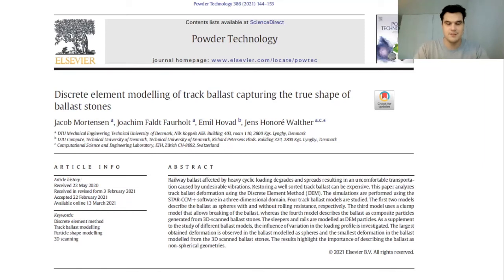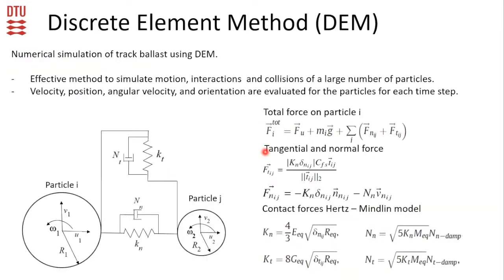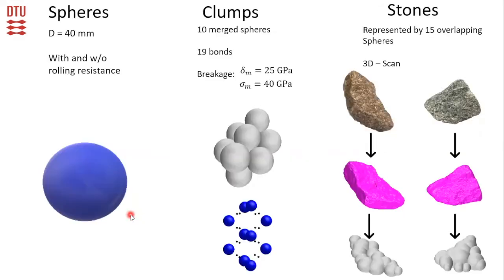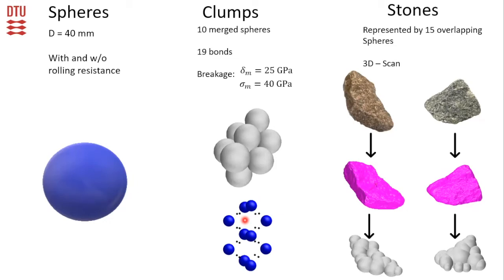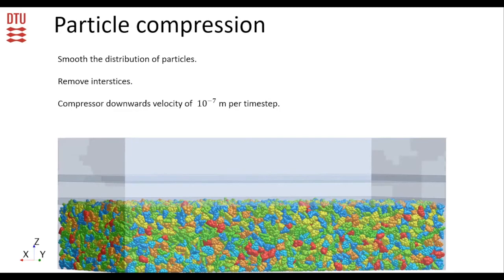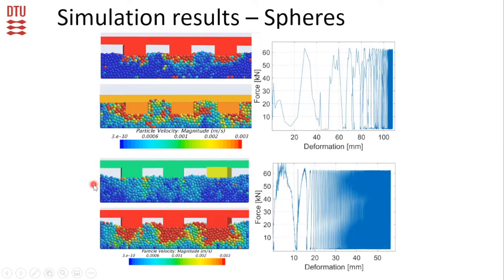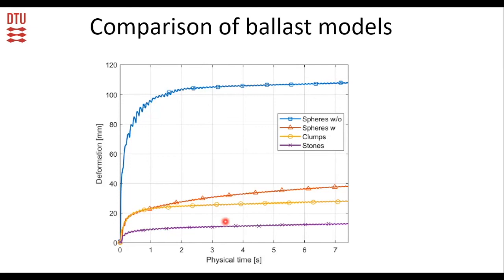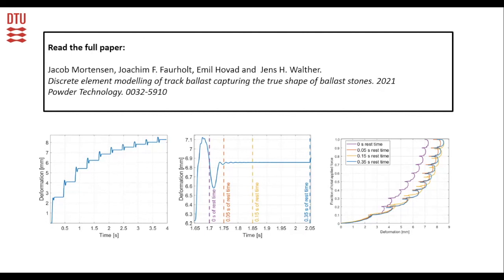Introduction Video Discrete element modelling of track ballast capturing the true shape of ballast s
Railway ballast affected by heavy cyclic loading degrades and spreads resulting in an uncomfortable transportation caused by undesirable vibrations. Restoring a well sorted track ballast can be expensive. This paper analyzes track ballast deformation using the Discrete Element Method (DEM). The simulations are performed using the STAR-CCM+ software in a three-dimensional domain. Four track ballast models are studied. The first two models describe the ballast as spheres with and without rolling resistance, respectively. The third model uses a clump model that allows breaking of the ballast, whereas the fourth model describes the ballast as composite particles generated from 3D-scanned ballast stones. The sleepers and rails are modelled as DEM particles. As a supplement
to the study of different ballast models, the influence of variation in the loading profile is investigated. The largest obtained deformation is observed in the ballast modelled as spheres and the smallest deformation in the ballast modelled from the 3D scanned ballast stones. The results highlight the importance of describing the ballast as non-spherical geometries.